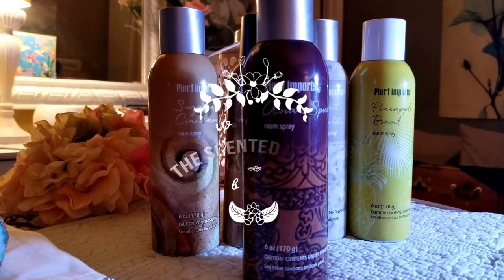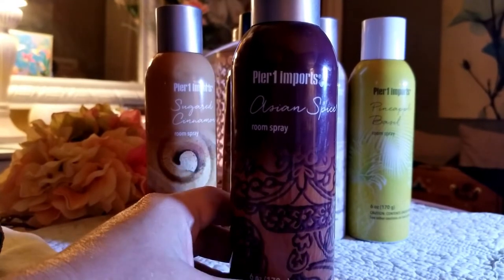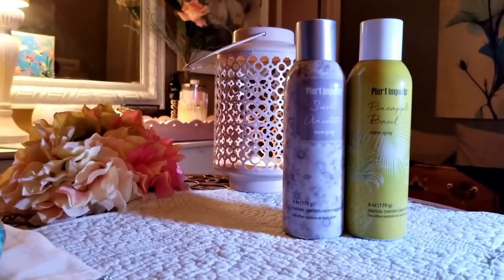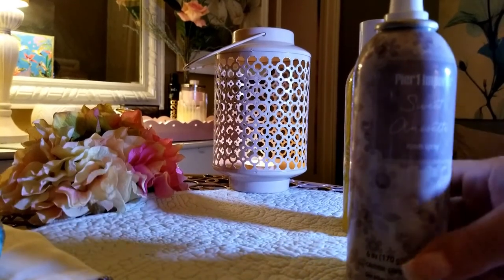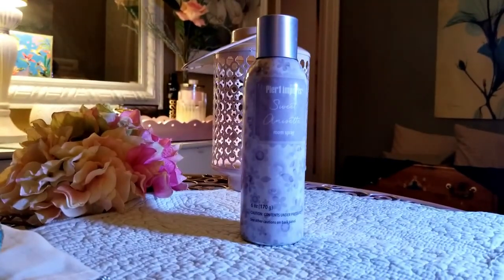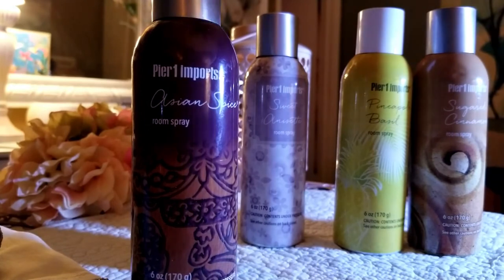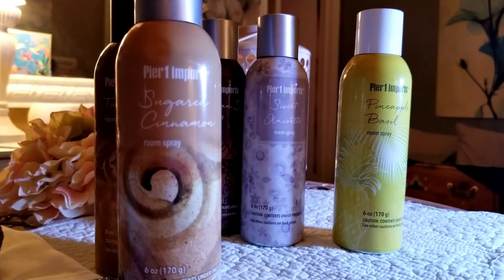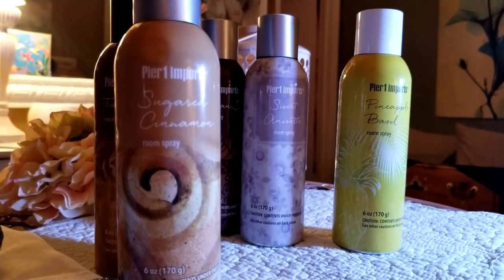Pier One Room Sprays, I highly recommend!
I have been using Pier One room sprays for a very long time, these are most of my favorites!